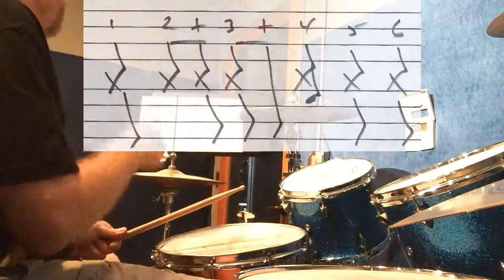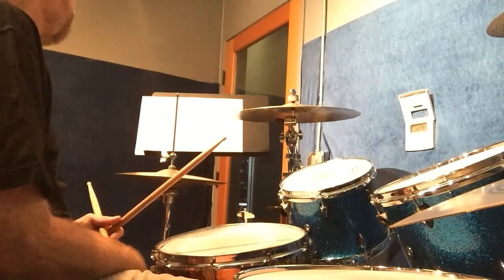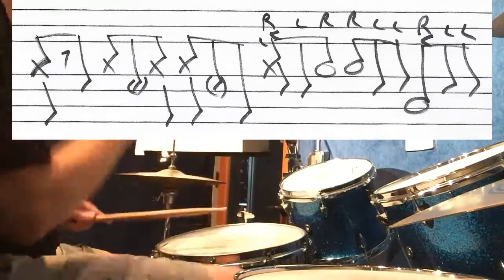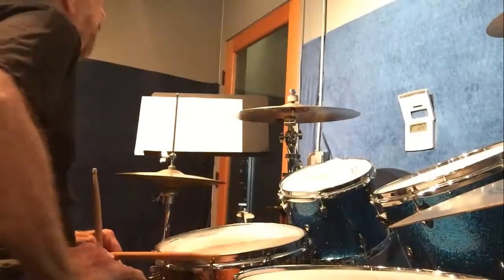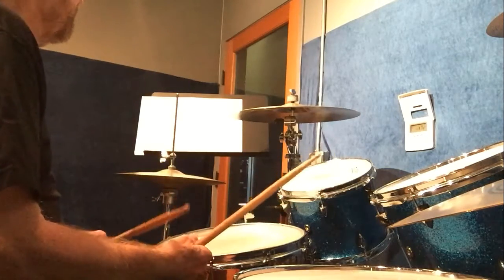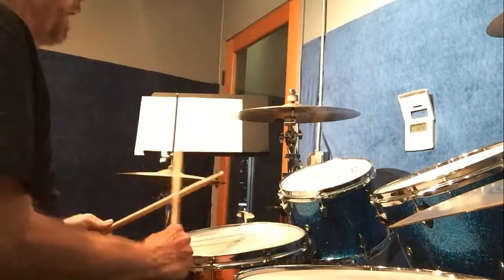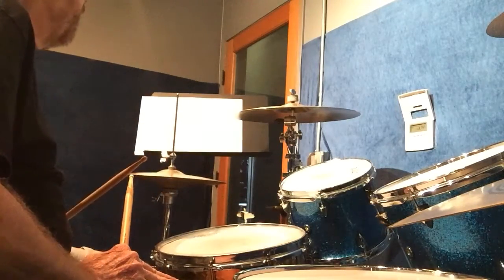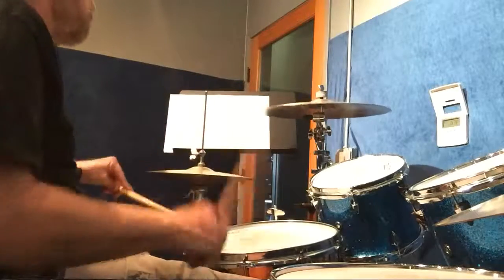Expanding on a 6/4 Drum Groove